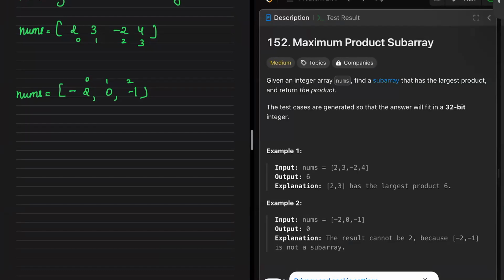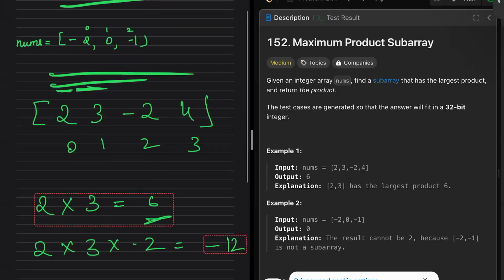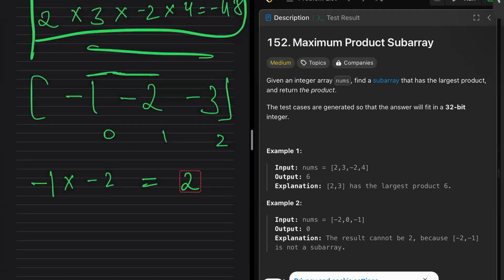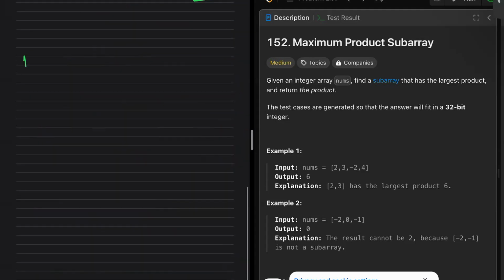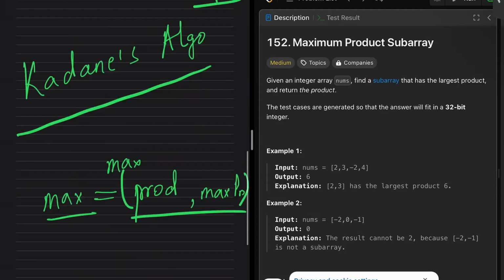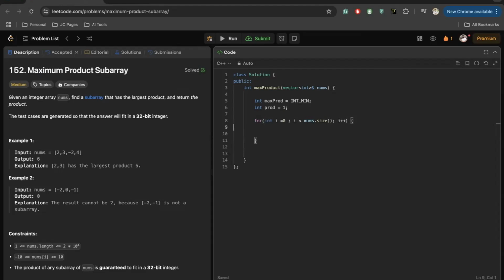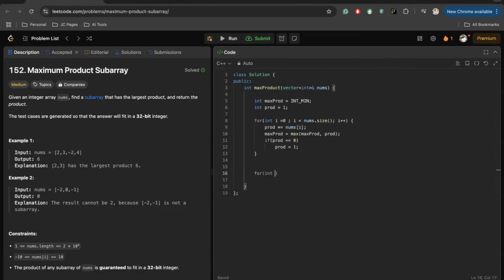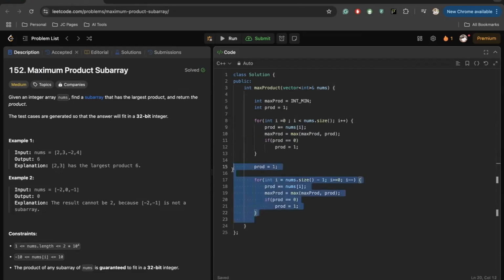Maximum Product Subarray | Leetcode